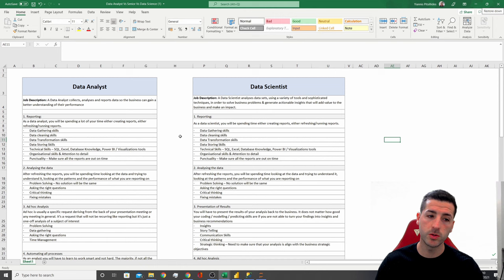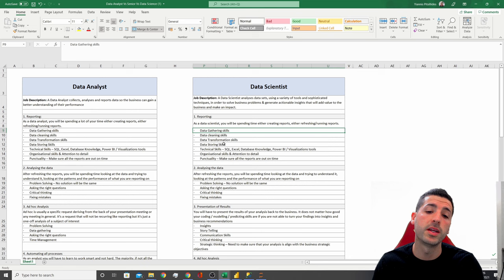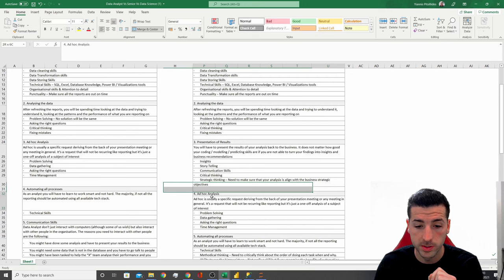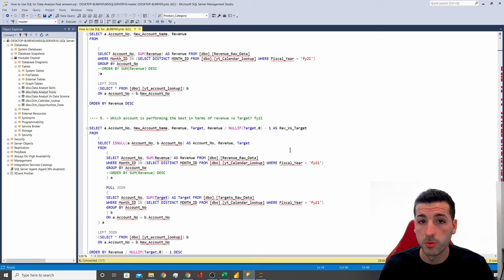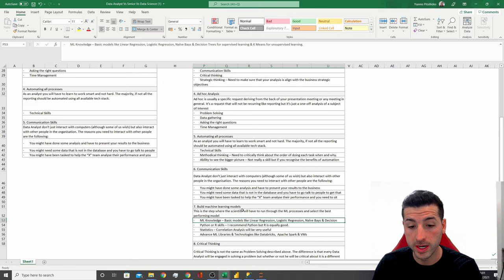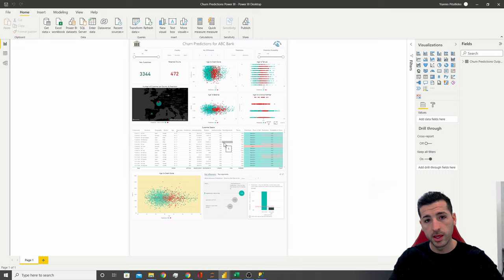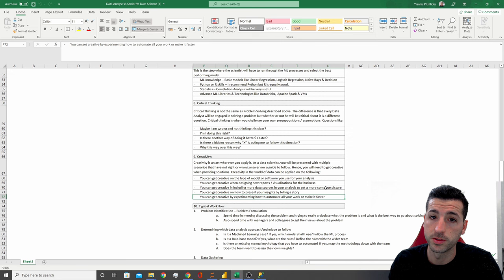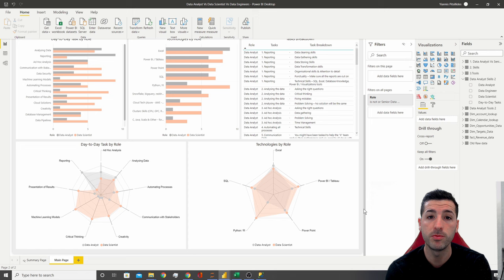Data Analyst Vs Data Scientist - Skills - Tools - Examples - 2022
Learn about what do data analyst and data scientist do! Their similarities and their differences. We go over their day to day jobs, the tools they use, the skills they need and we also provide some practical examples in SQL, Python, Power BI, Excel and other tools. Hope you enjoy the video.

Overview:
- What does a Data Analyst do?
- What does a Data Scientist do?
- Data analyst Vs Data Scientist?
- What are the similarities and differences of Data Analytics and Data Science?
- What skills do data analyst and data scientist need?
- What tools do data analyst and data scientist use?